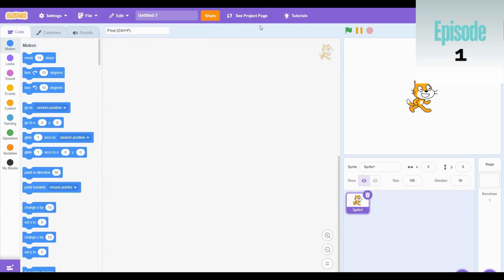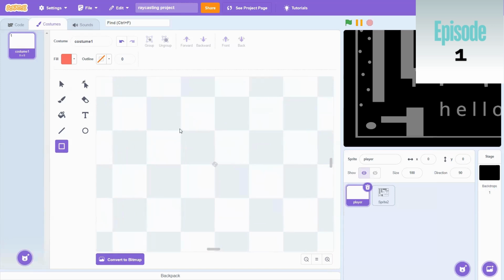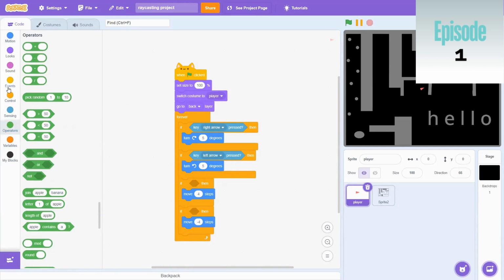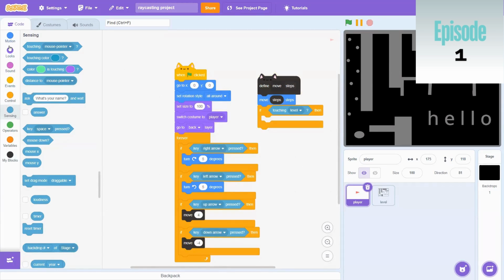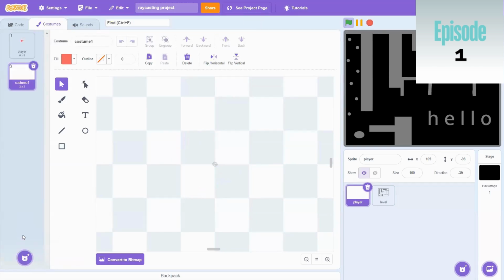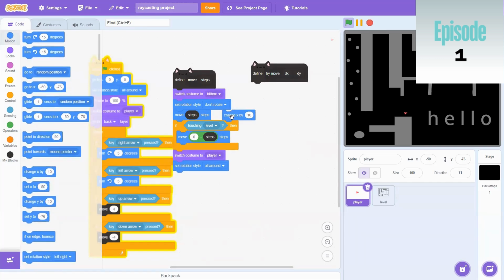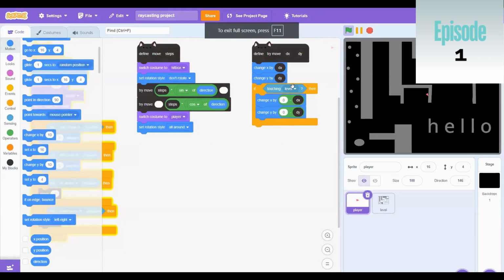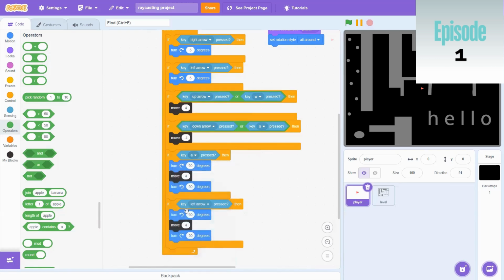Tutorial to create a 3D game on Scratch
This video is for creating advanced Scratch games.
MIT scratch can be used to create advanced games such as this fun 3D game. Learn how to do it in 6 parts with MindChamp.

To check out and play the game created by our MindChampion Yatish,